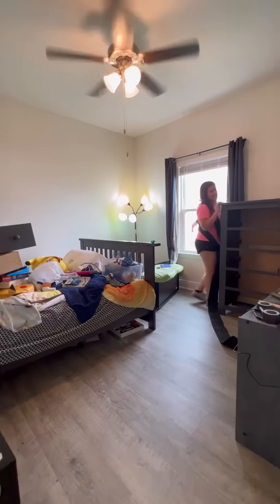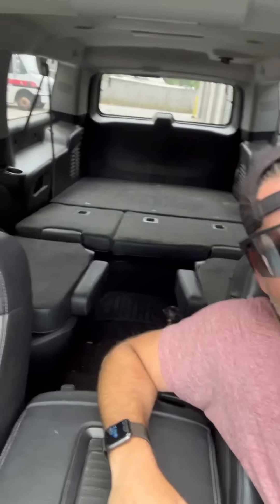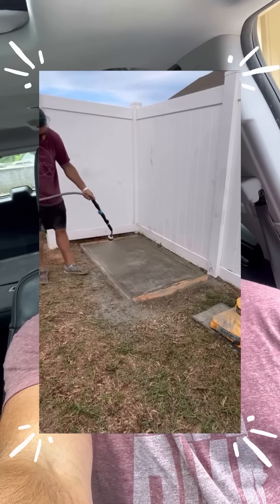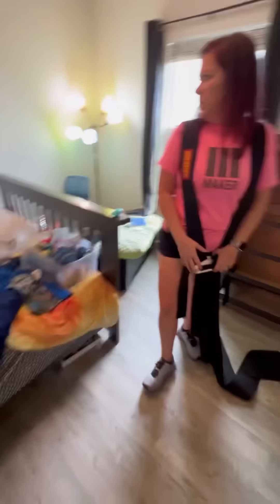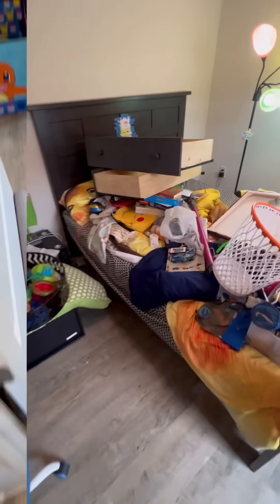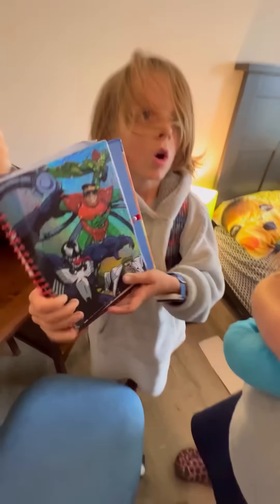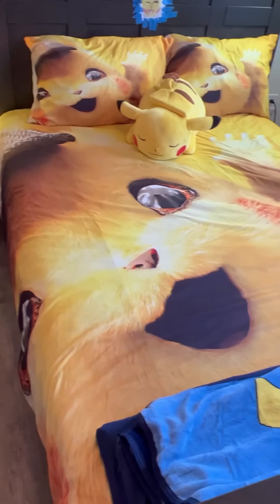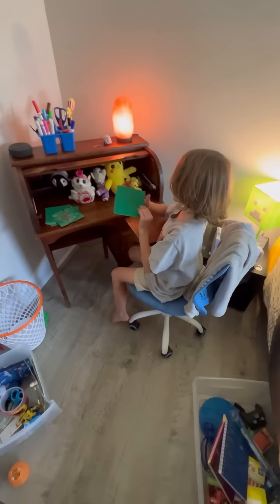🙌🏼 FINALLY! 😅 Six Weeks After Moving In 🏡